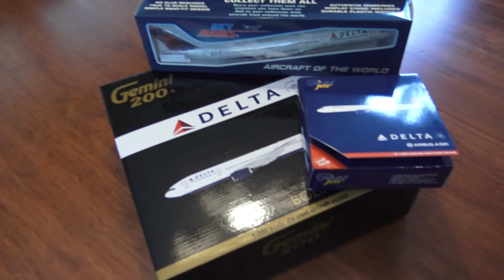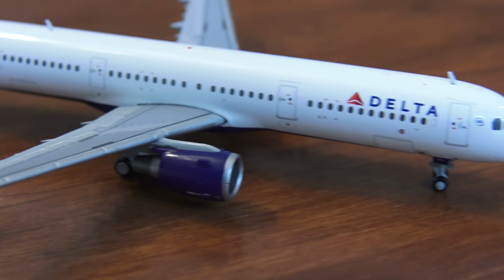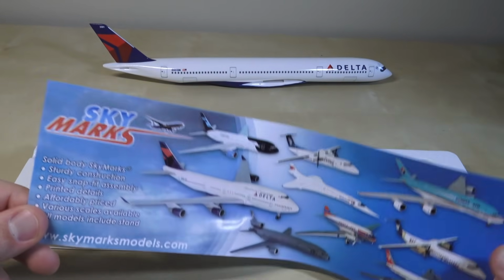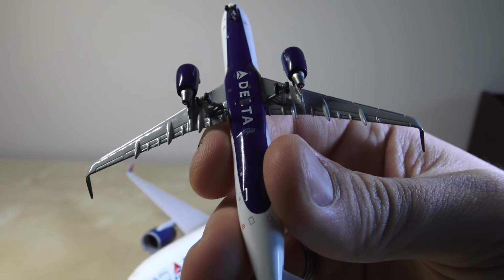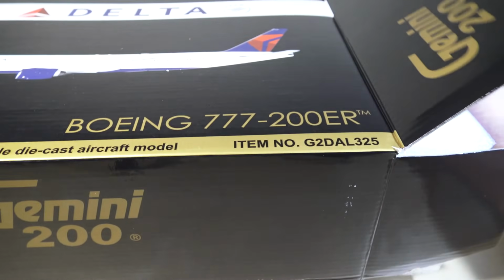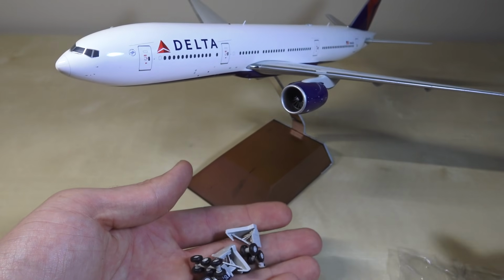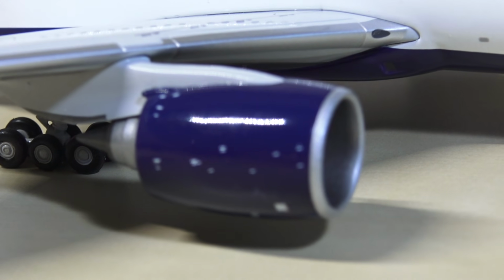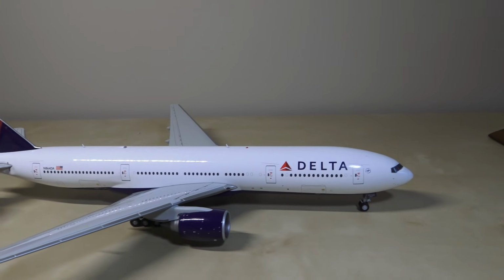My Haul from The Airplane Shop, Miami (Delta 777, A350, A321)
Here's my haul of models from the Airplane shop at Miami Airport!

Gemini Jets 1:400 Delta A321:

Skymarks Delta A350: